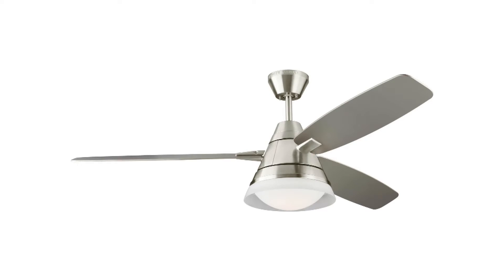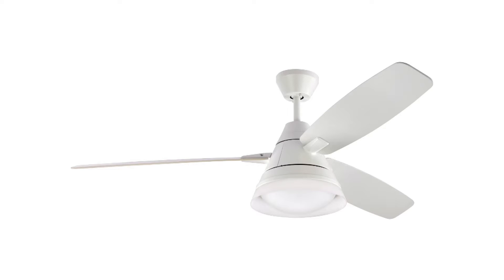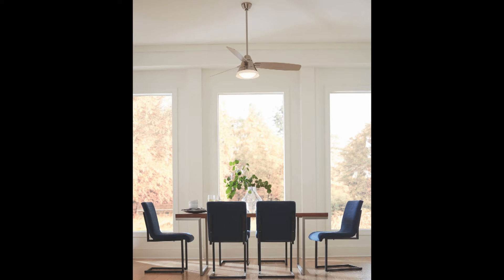54" Nord Ceiling Fan by Monte Carlo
Explore the special features and finish options of the Scandinavian-inspired 54" Nord ceiling fan from Monte Carlo.